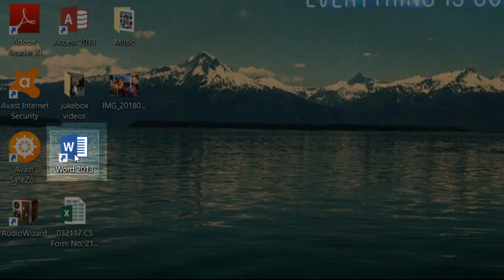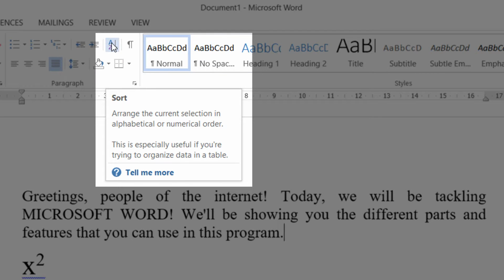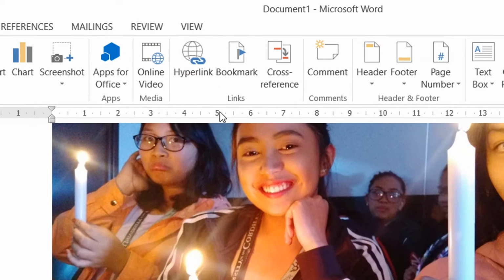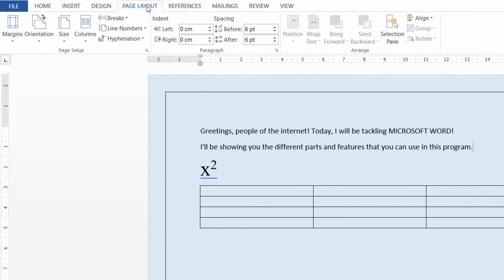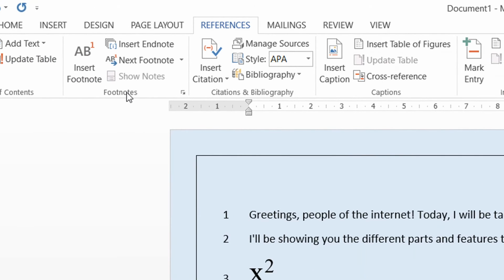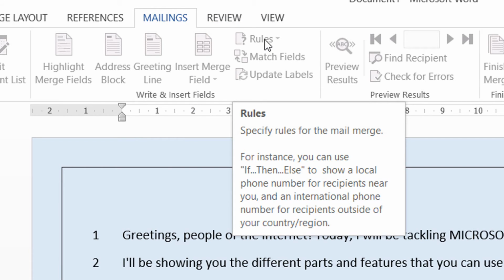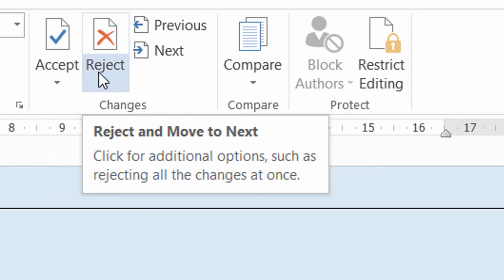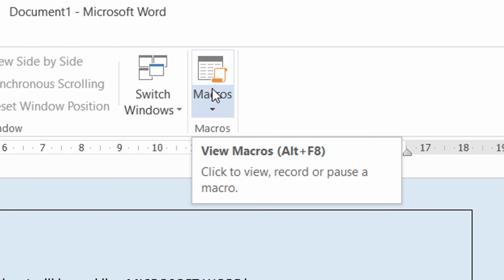MS Word Interface Demonstration - Video Tutorial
click HD

Lomboy, Thea (editing of video, voiceover)
Liwanen, Charmion (making of script)
Mamangun, Andrea (making of script)

HumSS 11-L